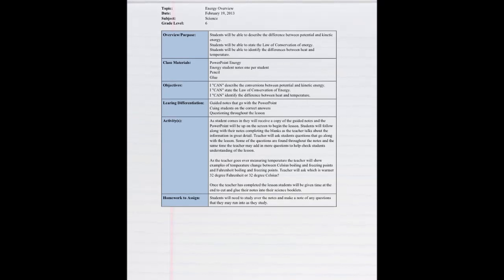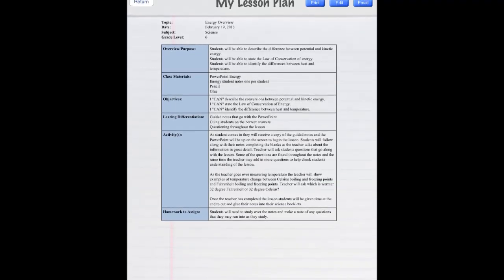Corry EDU 604 One Teach, One Assist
EDU 604 Video 1